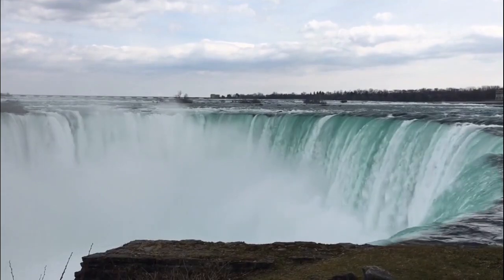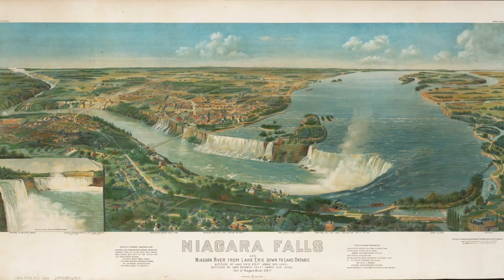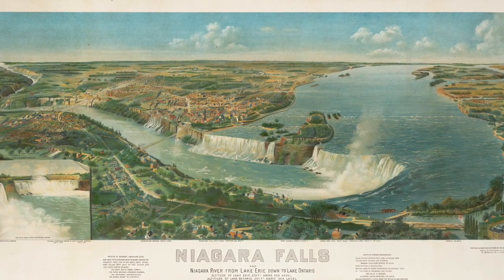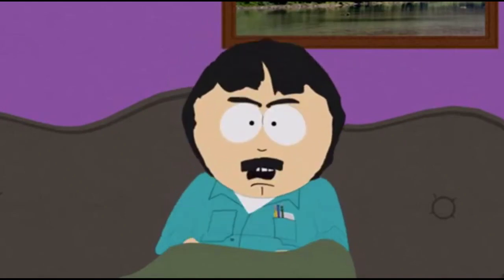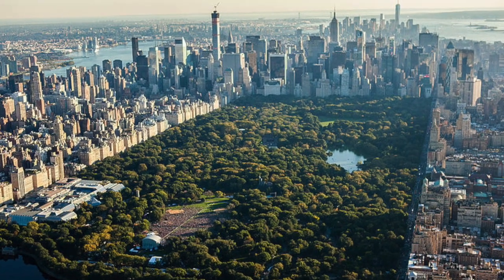History of the National Parks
Learn about the history of the National Park Service from it's inception to today.